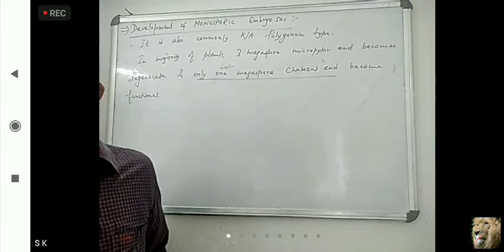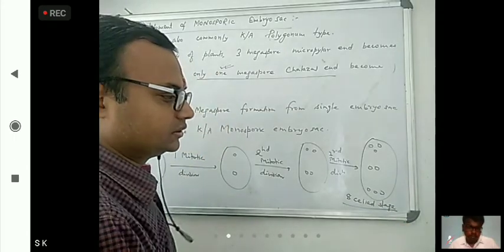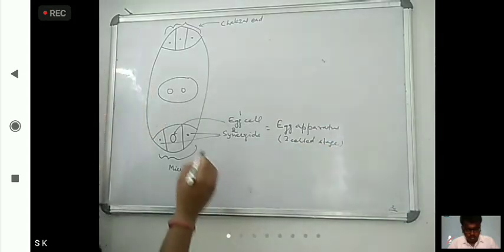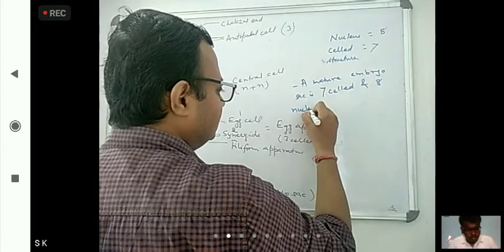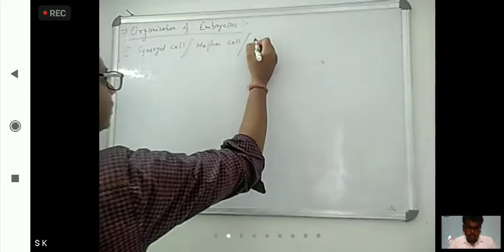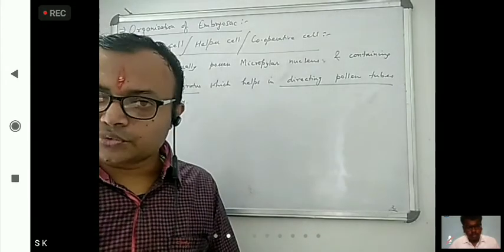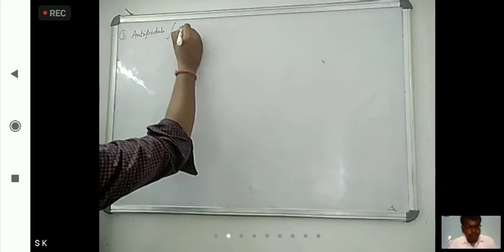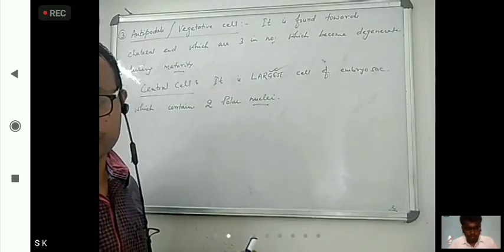Sexual reproduction in flowering plants part-4